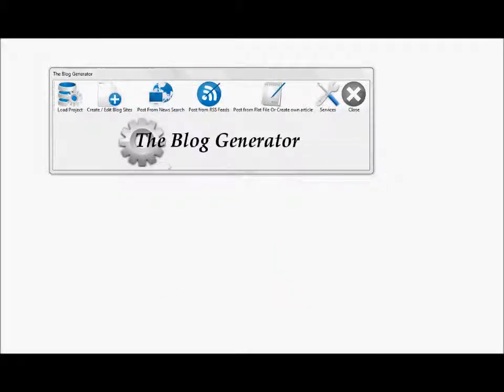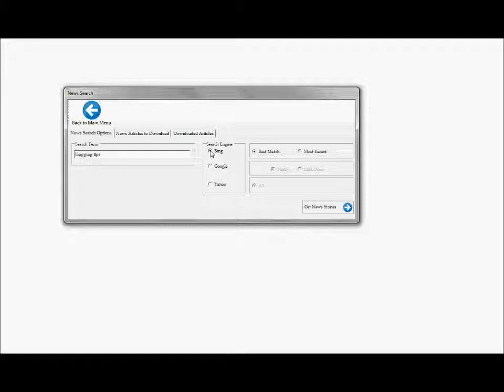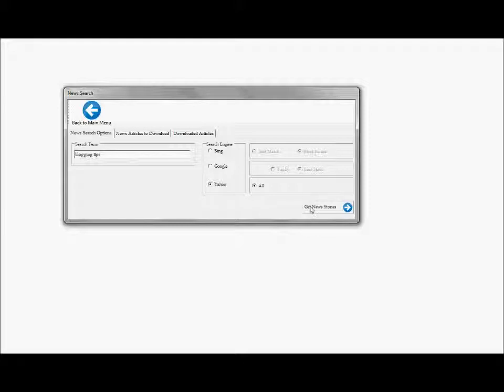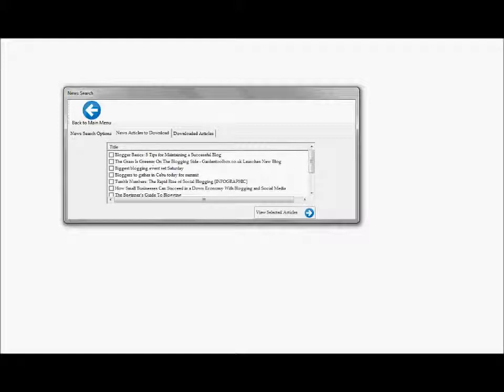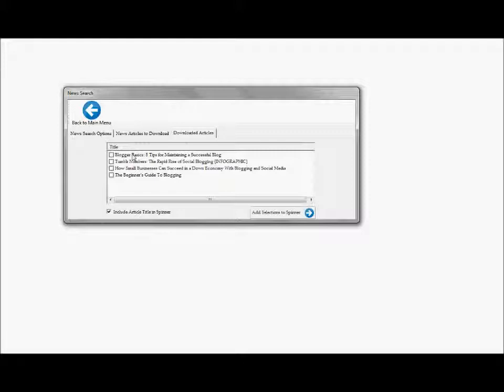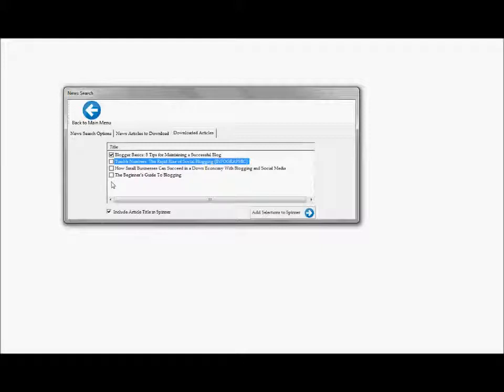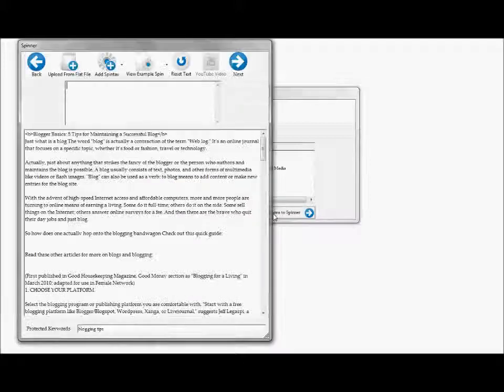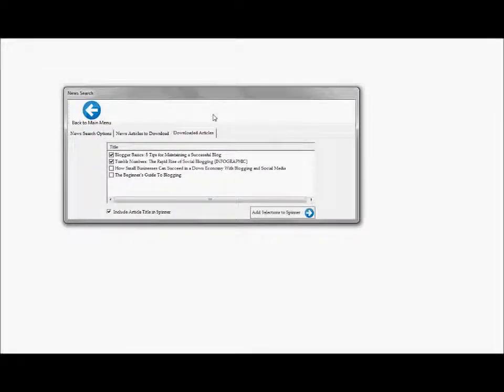The best software for blogging - The Blog Generator - In depth look at news search